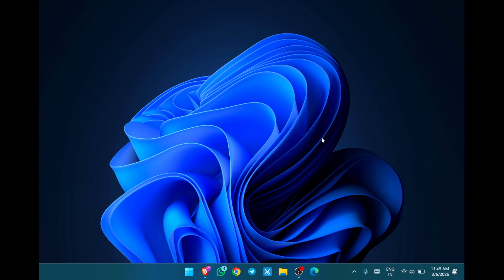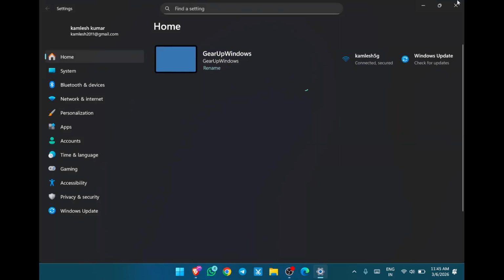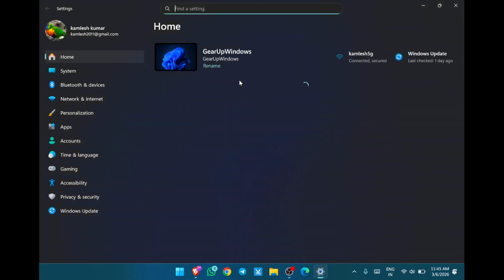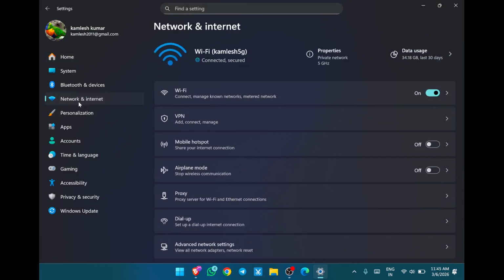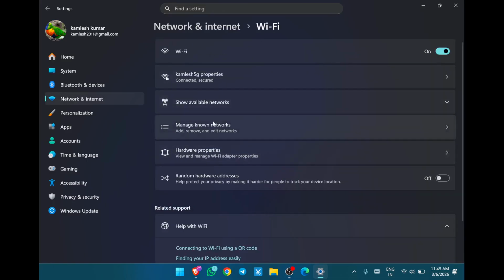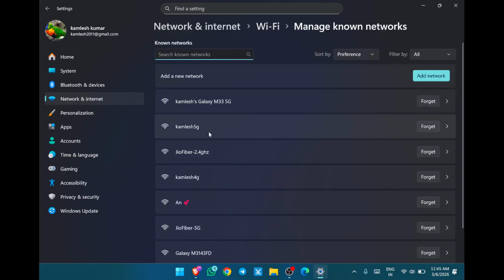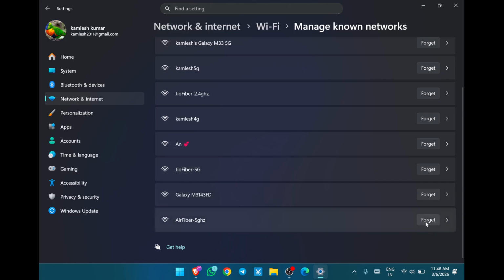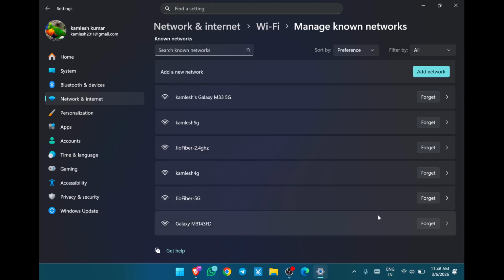How to Forget a Wi-Fi Network in Windows 11 (Remove Saved WiFi) | GearUpWindows Tutorial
If your Windows 11 computer keeps connecting automatically to an old or unwanted Wi-Fi network, you can easily remove it from the saved networks list. In this video, we show you how to forget a Wi-Fi network in Windows 11 so your PC will no longer connect to it automatically.

Forgetting a Wi-Fi network is useful when you change your router password, want to stop automatic connections, or need to troubleshoot internet connection issues.

Follow the simple steps shown in this tutorial to remove saved Wi-Fi networks from your Windows 11 computer.

Topics Covered

Forget saved Wi-Fi network in Windows 11

Remove stored WiFi password

Manage known Wi-Fi networks in Windows 11

Stop Windows from automatically connecting to Wi-Fi

This quick Windows tutorial will help you manage your network connections easily.

Chapters

00:00 Intro
00:32 Steps to Forget or Remove WiFi Network
01:29 Conclusion
01:45 Outro